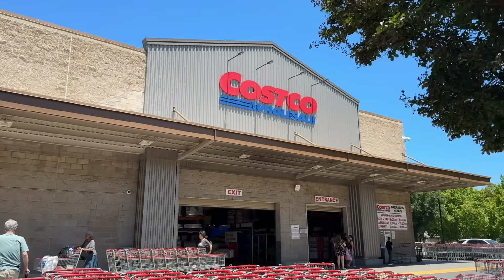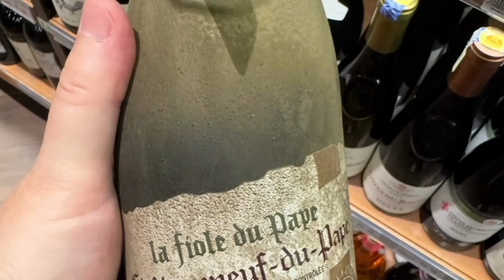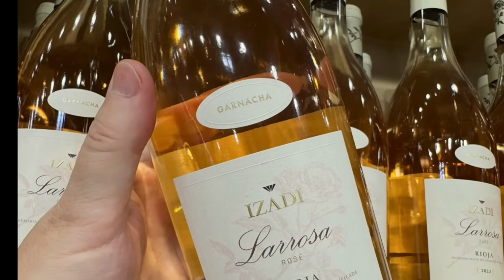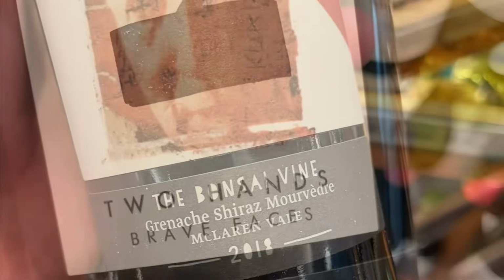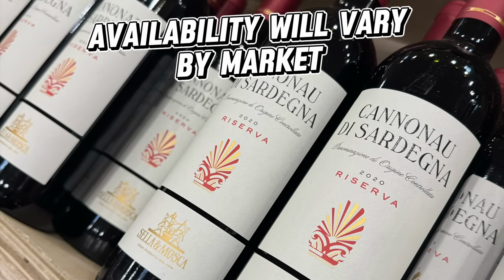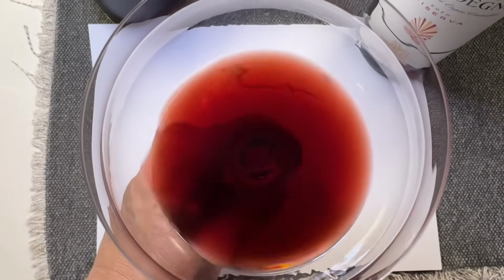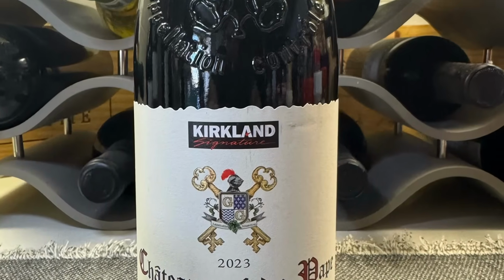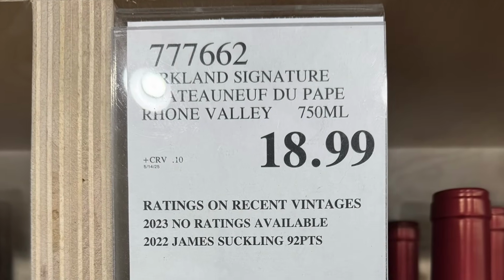Get Your GRENACHE on!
In this video, Bob Paulinski, Master of Wine discusses Grenache, along with a tasting of two red wines that are available through Costco. One of the wines is the Kirkland Signature Chateauneuf du Pape, the other is Sella & Mosca Cannonau from Sardinia. The styles are very different from one another, one displaying a more traditional, old school character, the other being a modern expression. Both wines offer very good value for the money.

Availability may vary by location

Wine 1
2020 Sella & Mosca Cannonau di Sardegna Riserva priced at $14.99

Wine 2
2023 Kirkland Signature Chateauneuf du Pape, seasonally available at $18.99

Chapter Markers:
00:00 - 02:29 Intro/Grenache Basics
02:30 - 06:19 Review of Cannonau di Sardegna
06:20 - 09:52 Review Kirkland Chateauneuf du Pape